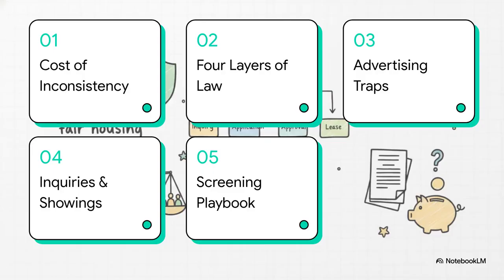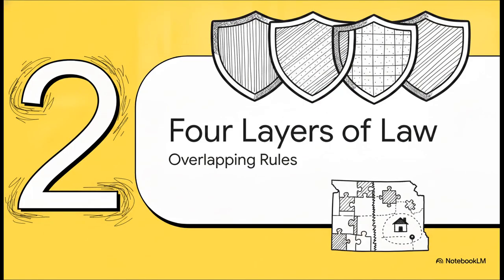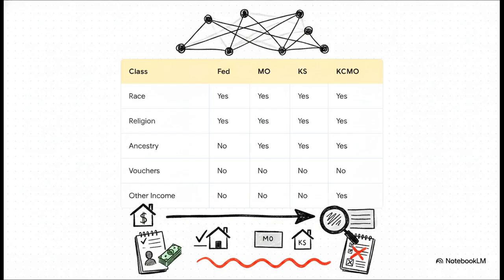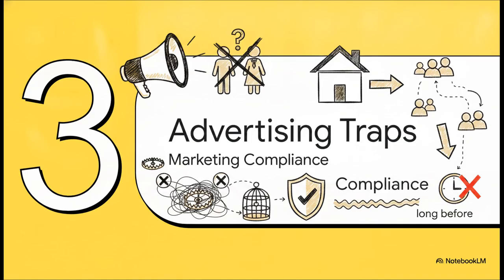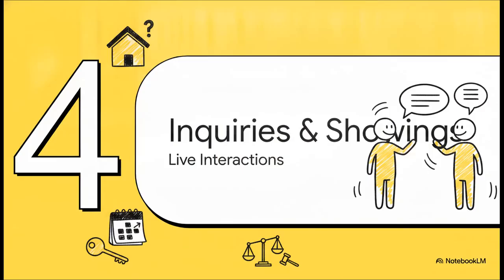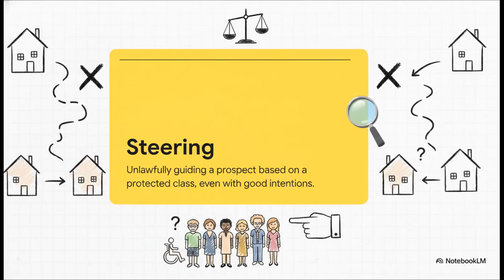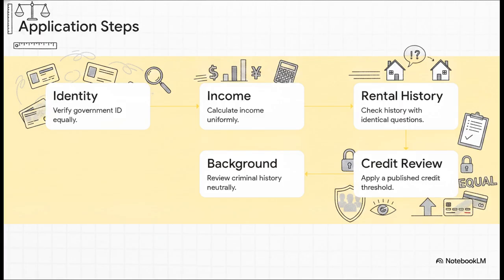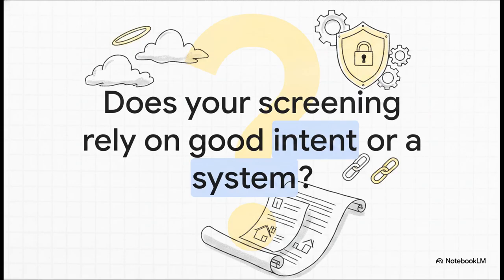Fair Housing Kansas City: Avoid Costly Landlord Claims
Alpine Property Management Kansas City
📍 Serving the Kansas City metro (MO & KS) | alpinekansascity.com

Are you a Kansas City landlord navigating the complex world of fair housing laws? Do you know which federal, state, and local rules apply to your rental properties in Missouri and Kansas, and how they impact your advertising and tenant screening?

In this video, Alpine Property Management Kansas City breaks down the essential fair housing regulations for landlords across the metro. We explain how to create consistent, written screening criteria, avoid problematic advertising language, and handle showings and inquiries compliantly. Learn how to protect yourself from costly claims by understanding the specific nuances of Missouri and Kansas fair housing laws, including the latest on Kansas City's source of income ordinance.

📞 Want help building and managing your Kansas City rental portfolio? to talk with the Alpine team.

TIMESTAMPS
0:00 Understanding Kansas City Fair Housing Rules
1:04 Cost of Claims and How to Avoid Them
2:09 Why Consistent Screening Criteria Protect You
2:56 Kansas City Ordinance 231019 After HB 595
3:34 Avoiding Problematic Advertising Language
4:15 Neighborhood Specific Compliance in Waldo
4:45 Handling Showings and Inquiries Compliantly
5:54 Standardizing the Tenant Application Process